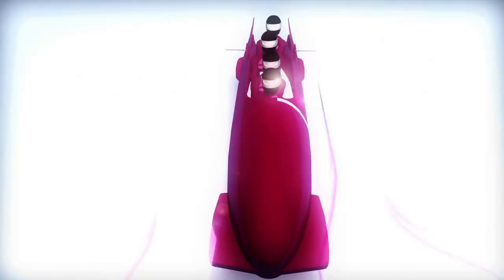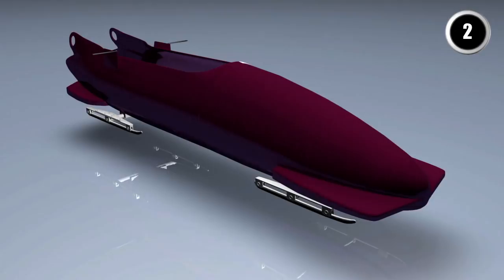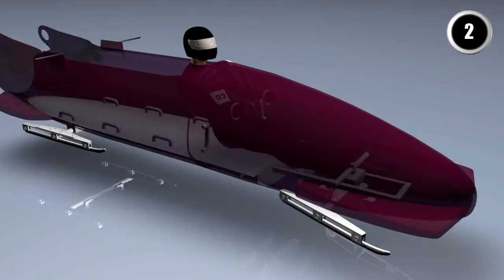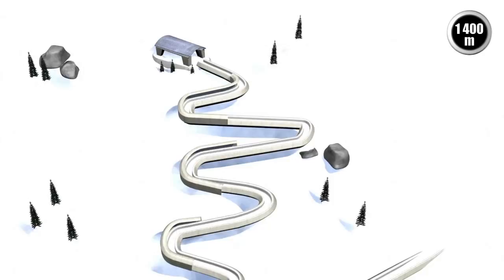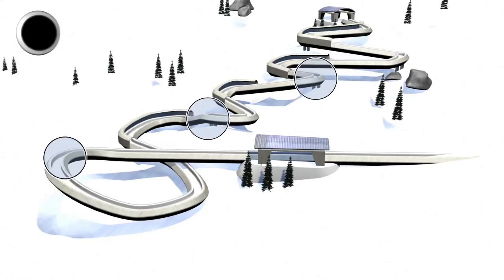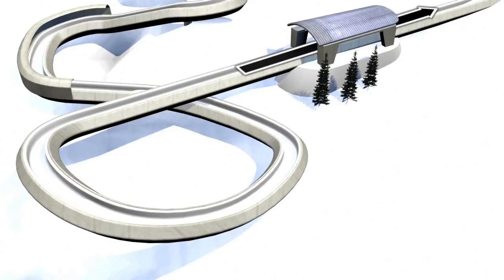Bobsleigh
Bobsleigh is one of the fastest Olympic Games events. Average racing speeds are 90 to 100 kph, with top speeds of up to 150. A driver and breakman (plus two teammates for a four-man bob) race down an icy track. The driver, the first to climb aboard, seeks to keep the bob on the ideal course throughout the race.The breakman jumps on last.VIDEOGRAPHIC